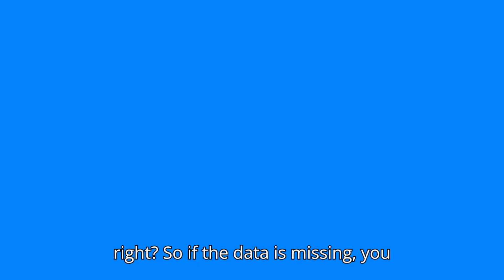APA Style Zombies, Ghosts and Myths: NotebookLM Deep Dive